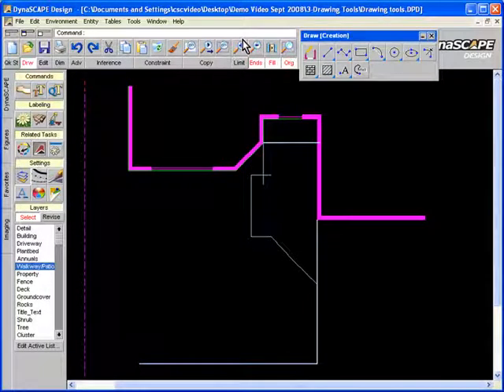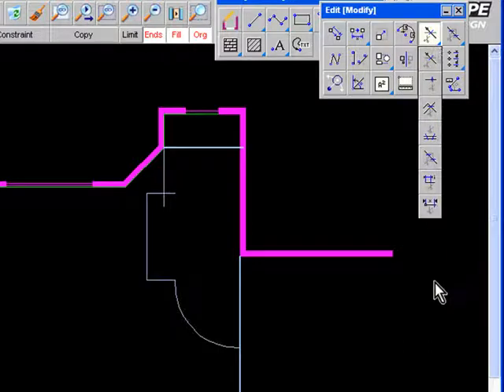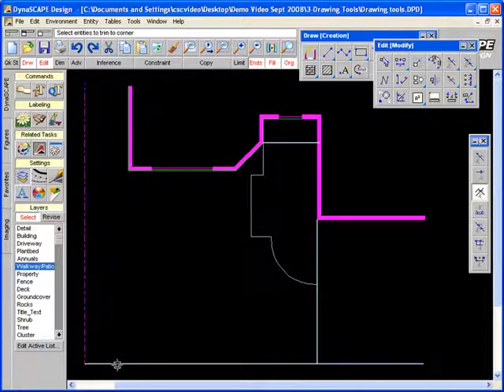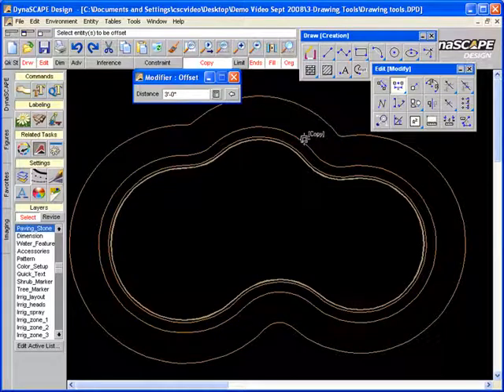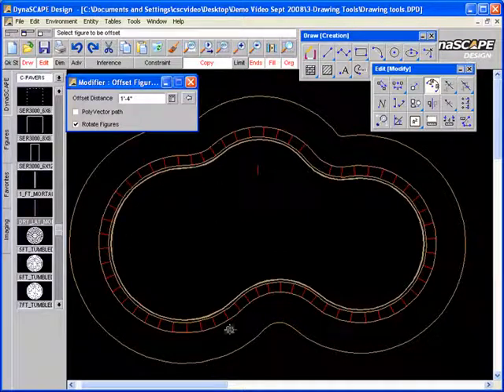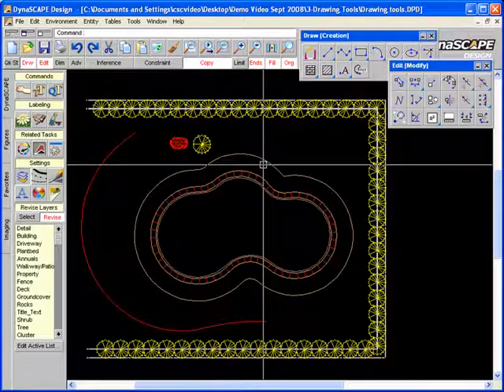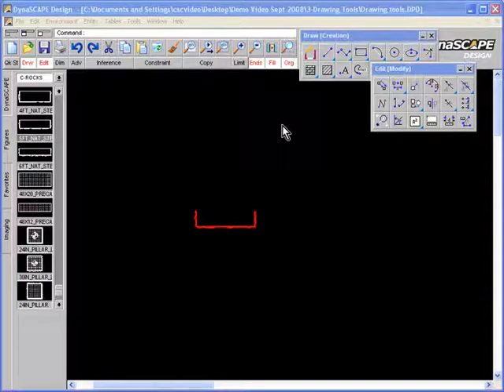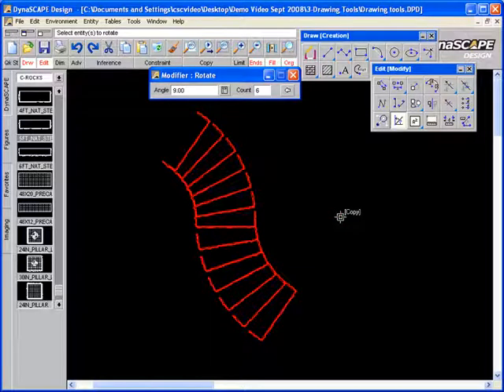DynaSCAPE Design demo: 04 - Editing tools